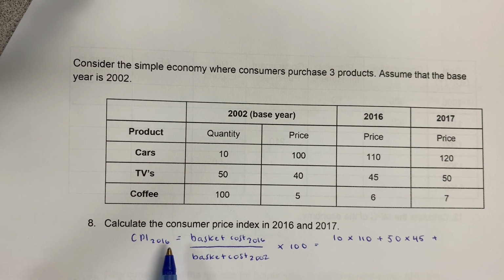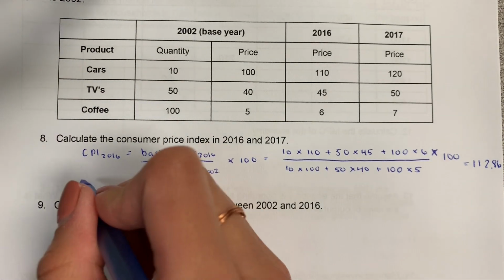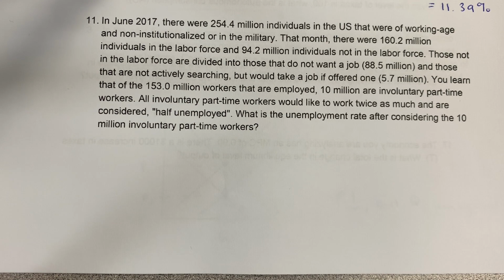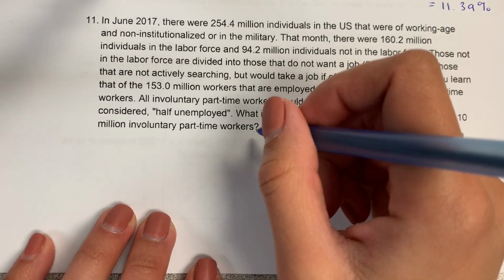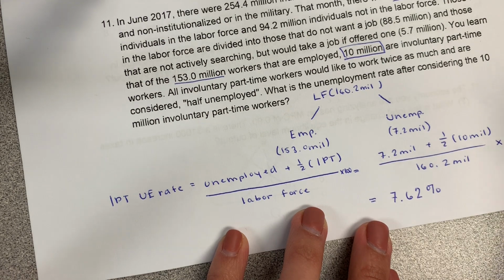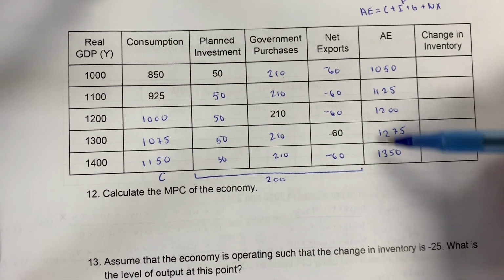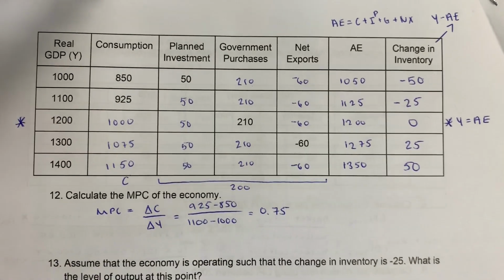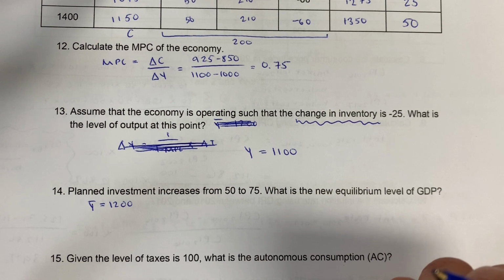SI Final Review - Econ 2 Part 2